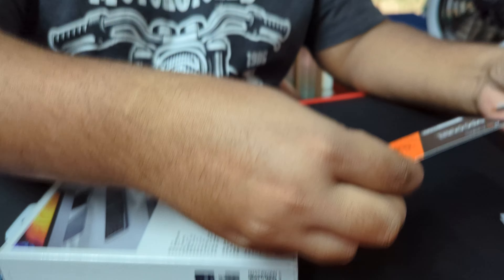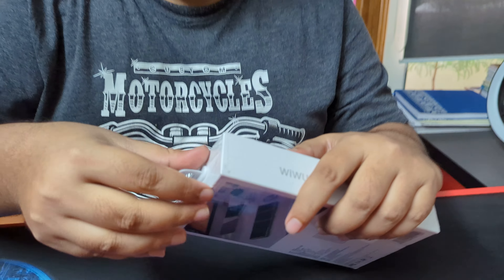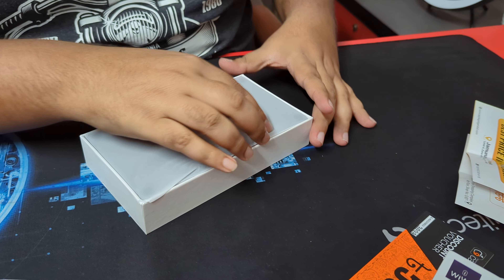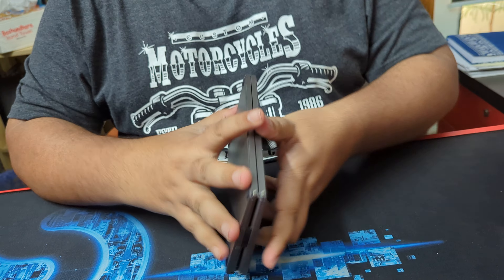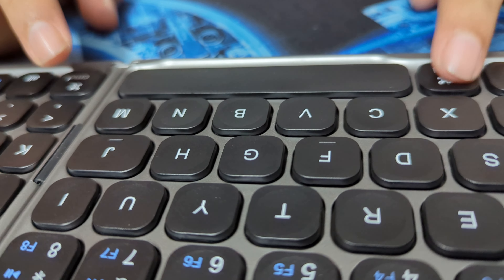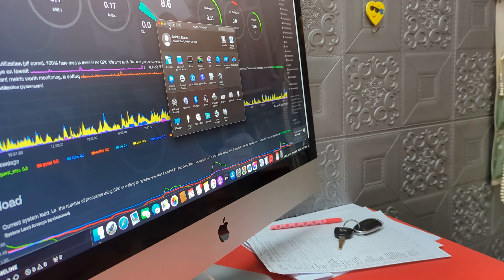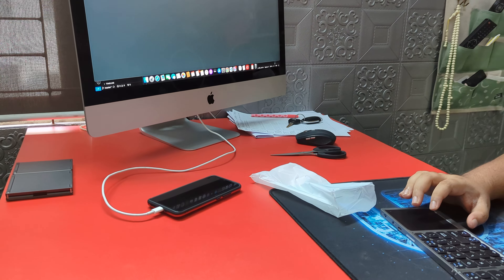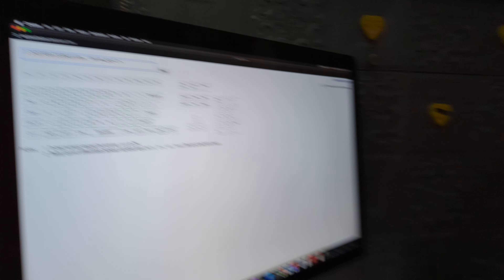WiWu Portable Keyboard Setup for iMac 27